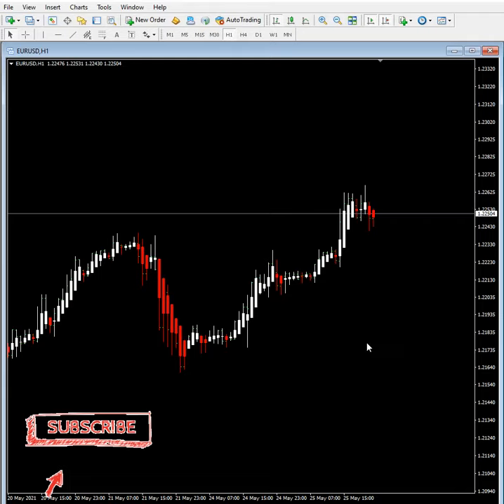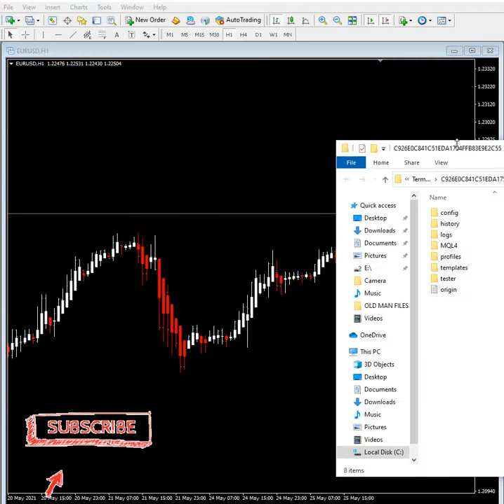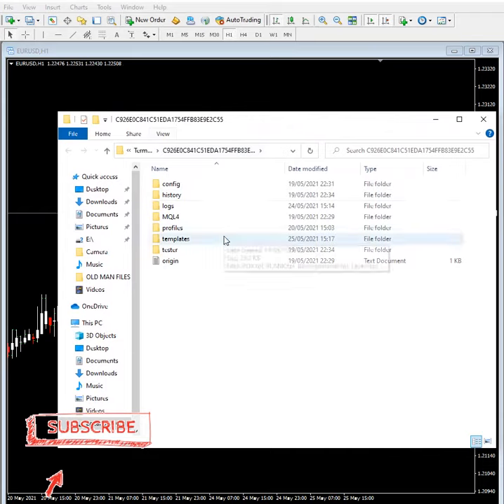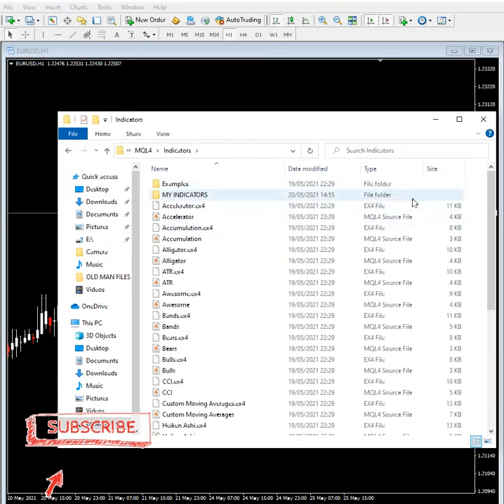Download and Install MT4 Forex Candle Spread AND Timer Indicator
In this video, your going to learn EXACTLY how to download and install my MT4 Forex Candle Spread and Timer Indicator.

First you will learn where to put the mt4 download on your computer, so that you can put it on your trading chart.

Finally, I will show you how to PUT it on your mt4 chart. And then how to change the position and the colour of the candle spread and timer indicator.

Chapters :-
0:00 Spread and Candle timer MT4
0:35 How to install
1:25 Spread and Candle timer Instructions